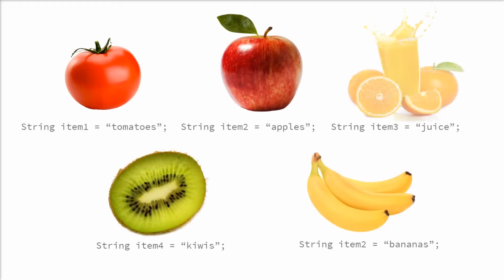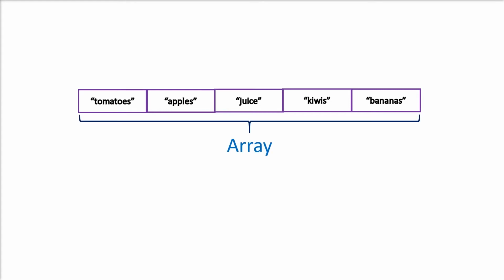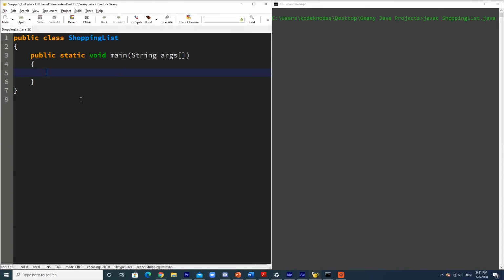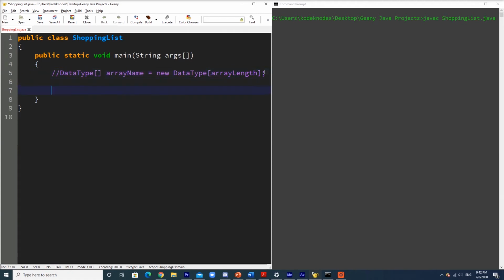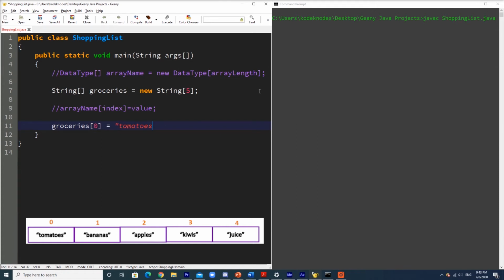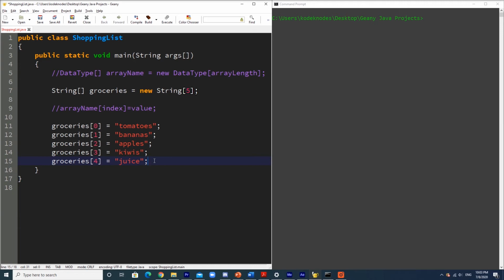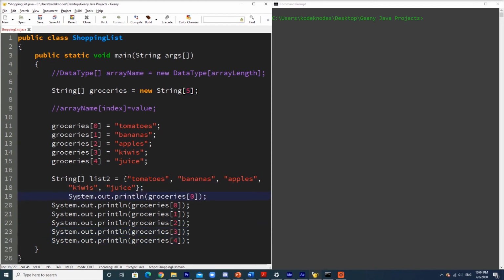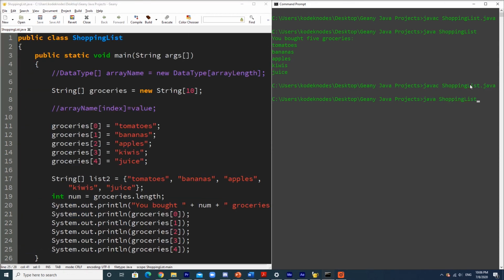Java - Big Idea 1: Arrays (5 of 9)